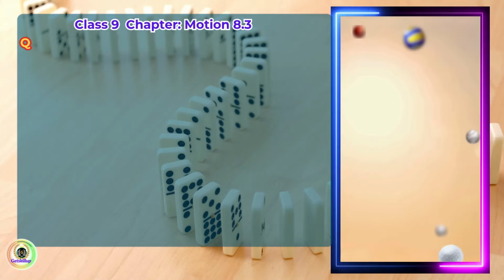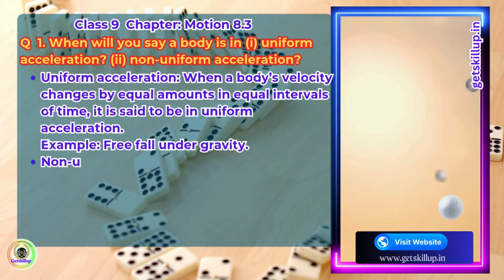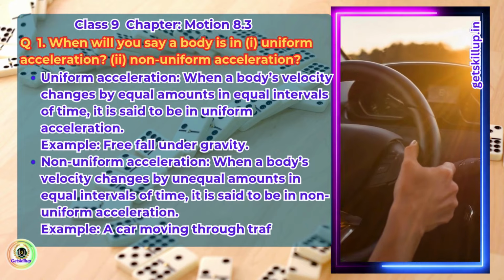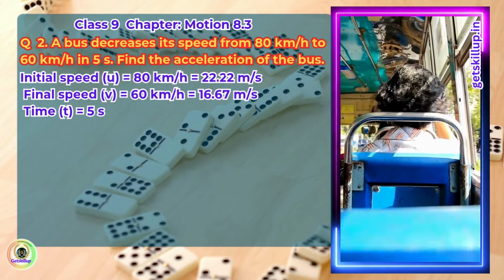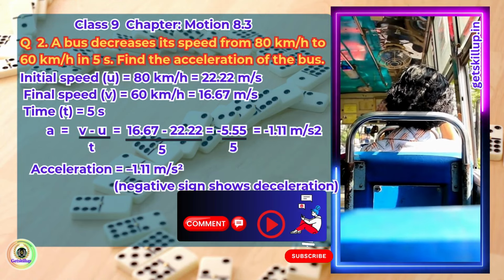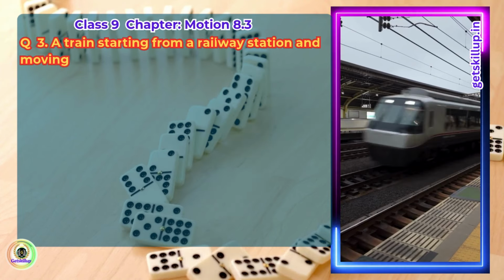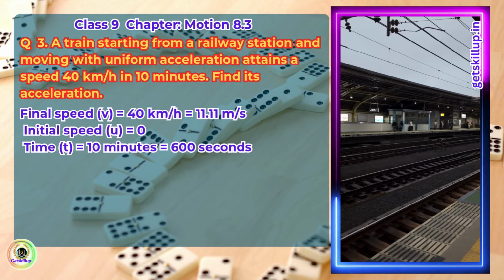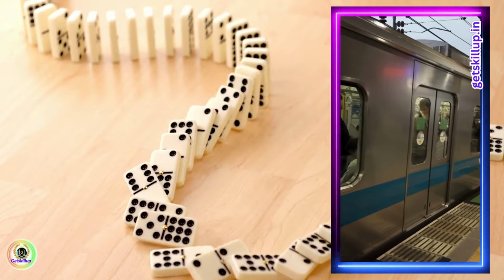Class 9 Science Motion 7.3 | Solved Numerical & Theory | Animation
Class 9 Science – Chapter: Motion (Section 7.3)
Struggling with the concepts of uniform acceleration, non-uniform acceleration, or solving numericals in the NCERT Motion chapter? We’ve got you covered!
This video brings to life the final in-text questions of Chapter 8 (Motion) from your NCERT textbook – complete with animations for better understanding.
✅ Topics Covered:
What is uniform acceleration and non-uniform acceleration with real-life examples
Step-by-step solution of a bus deceleration problem
Solving a numerical on uniform acceleration of a train
Clarifying signs and units of acceleration in physics
🎓 Ideal for:
CBSE Class 9 Science revision
Students preparing for school exams
Visual learners who want easy and engaging explanations
🎥 Learn through animated problem solving and never forget these physics fundamentals!